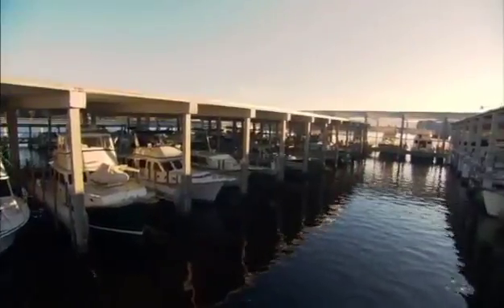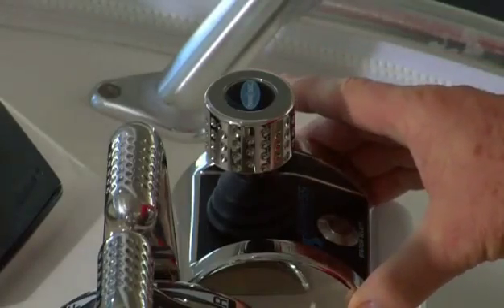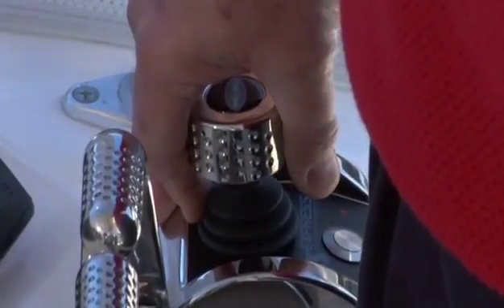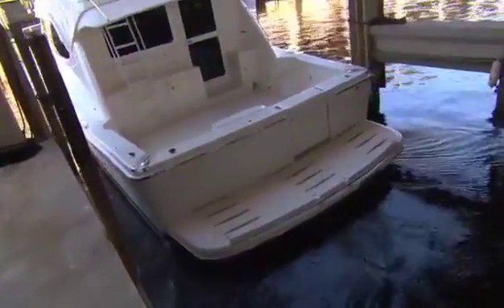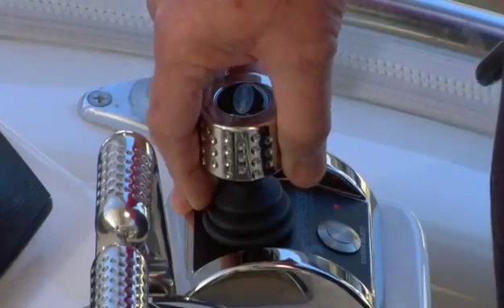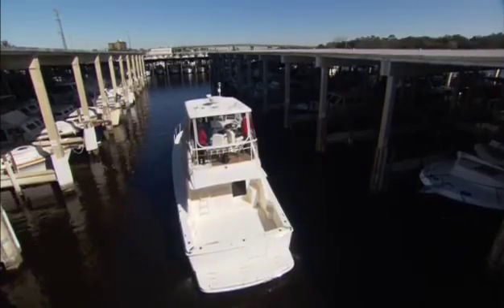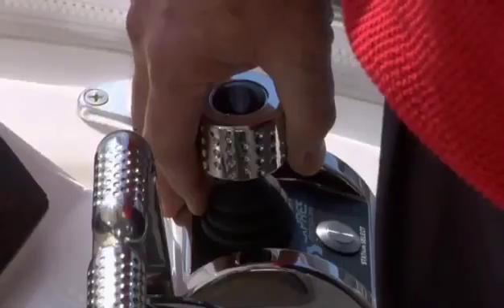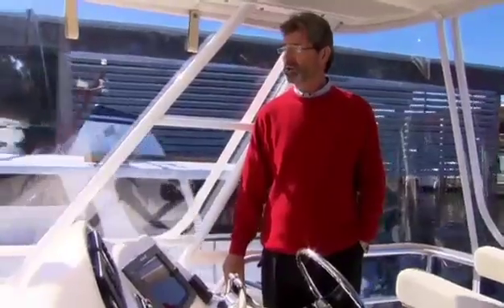Demonstrating the Express Joystick System from Twin Disc Inc.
The Express Joystick System (EJS) from Twin Disc, Inc. is so easy to use that it increases the safety of you and your boat at the most stressful point of your boating day: docking. See how easy it really can be.